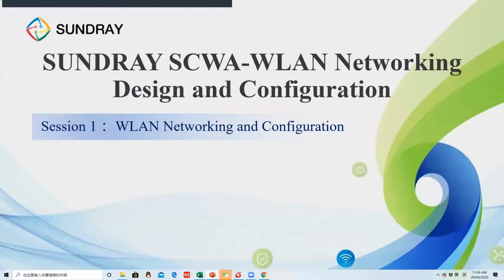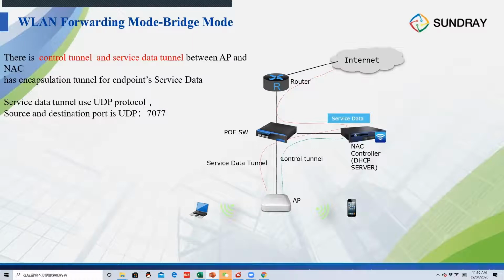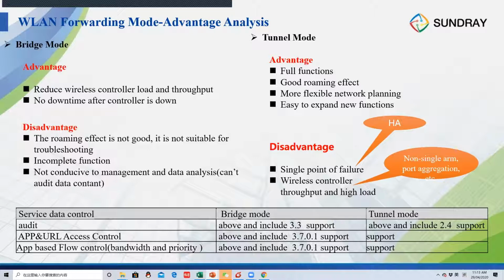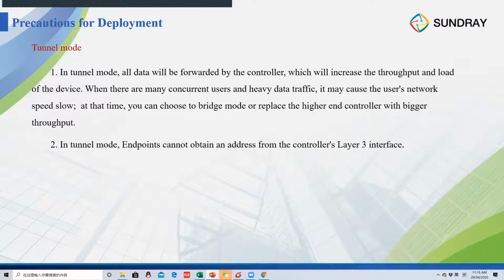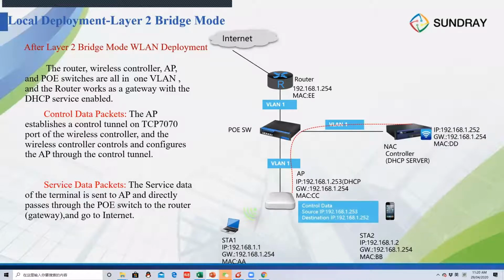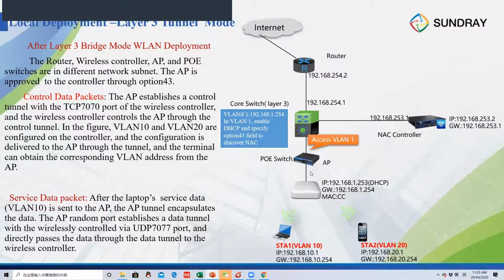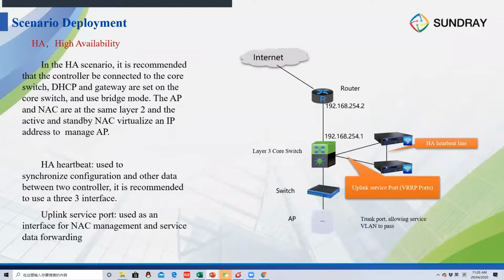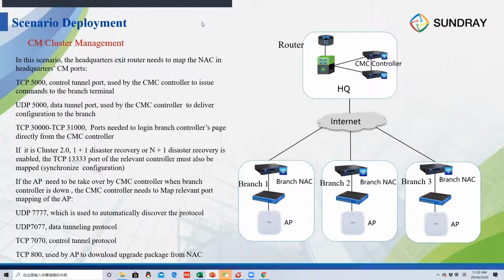09 SUNDRAY SCWA WLAN Networking and Configuration Session 1 WLAN Networking Design 3 8 0 3